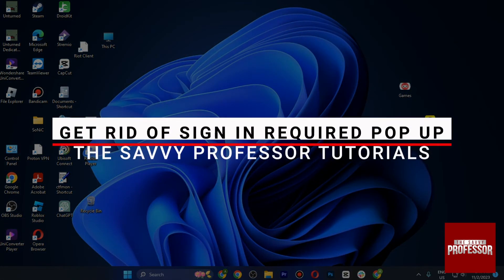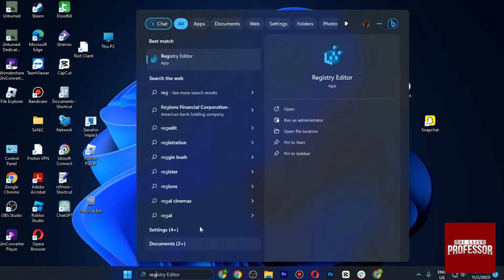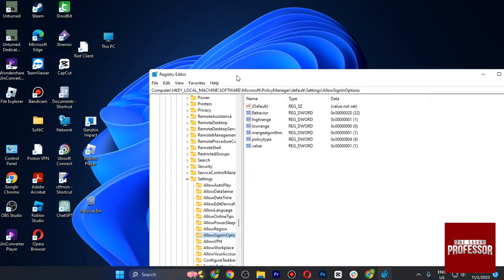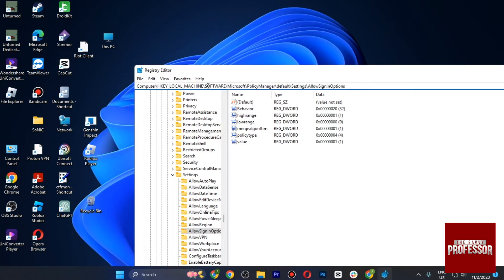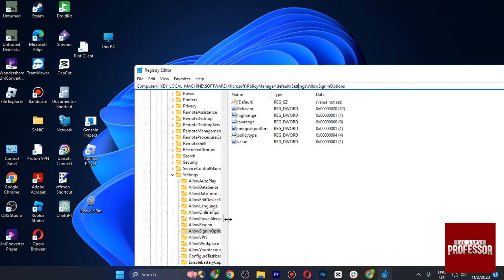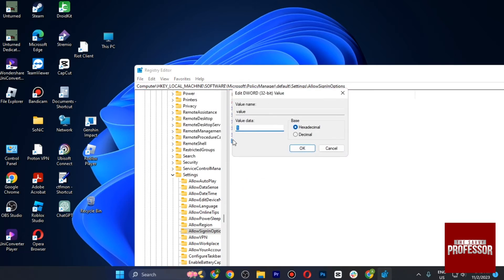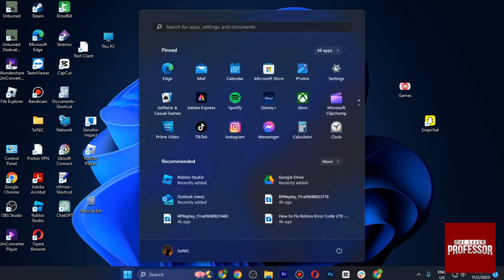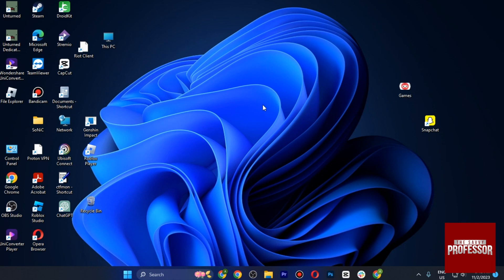How to Get Rid of Sign in Required Pop Up (How to Get Rid of Sign in Required Pop Up Windows)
How to Get Rid of Sign in Required Pop Up (How to Get Rid of Sign in Required Pop Up Windows). In this tutorial, you will learn how to get rid of sign in required pop up.